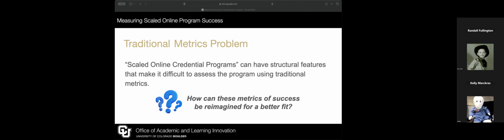Measuring the Success of Scaled Online Programs